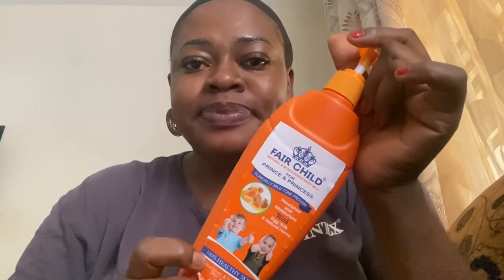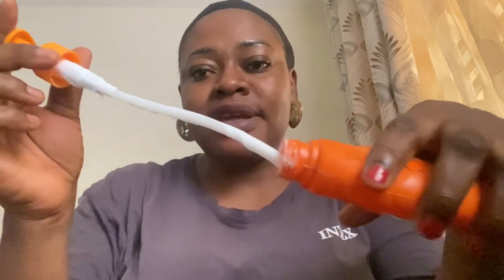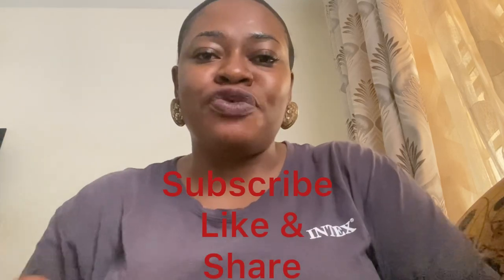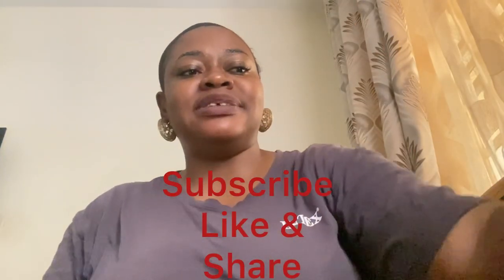Fair Child body lotion review.